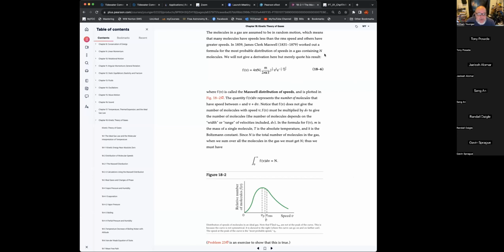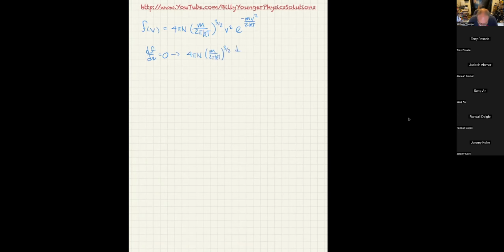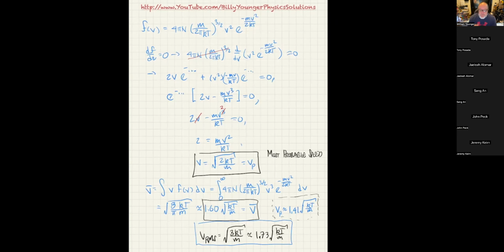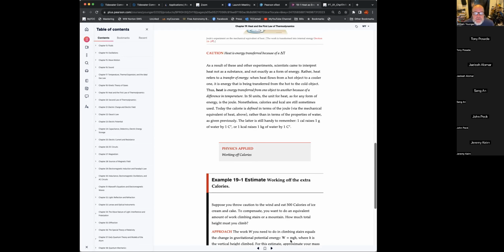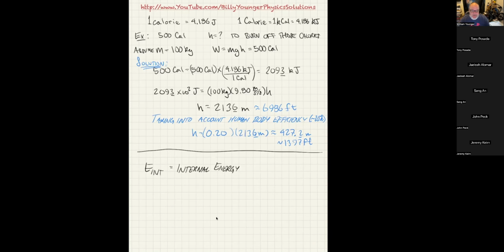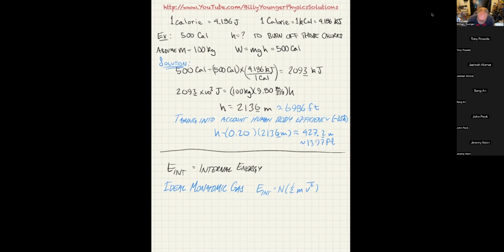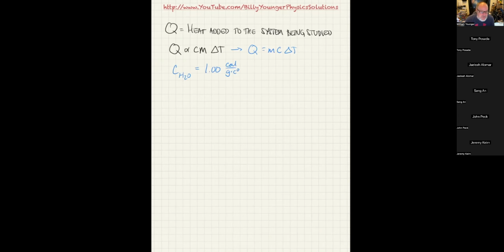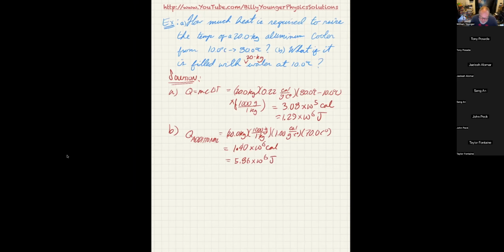Maxwell Distribution, Heat, Thermal Energy, Temperature, and Calorimetry